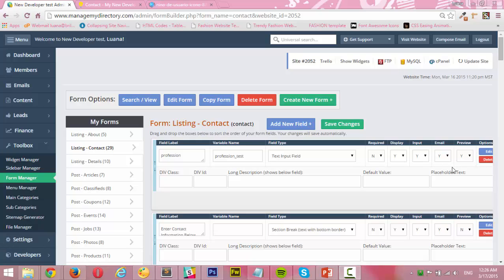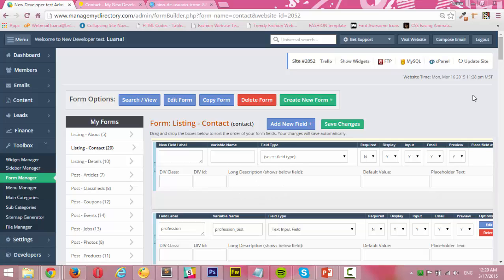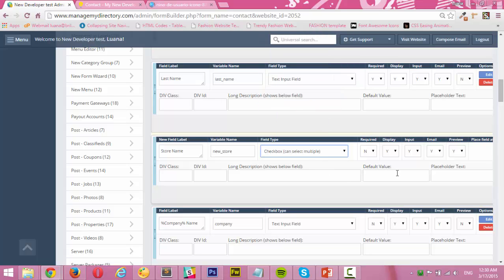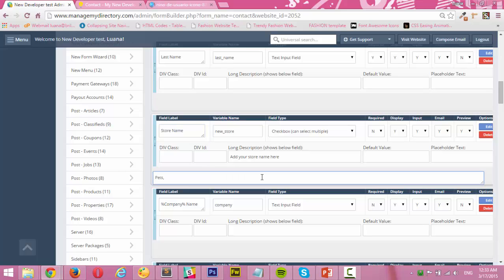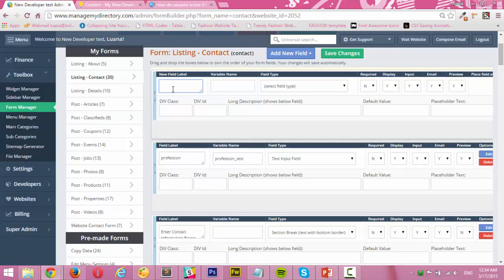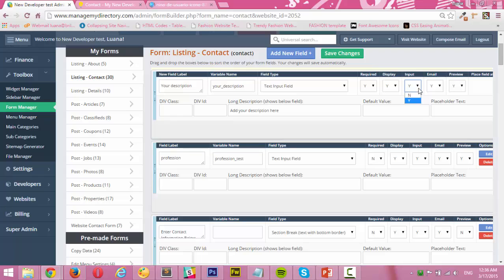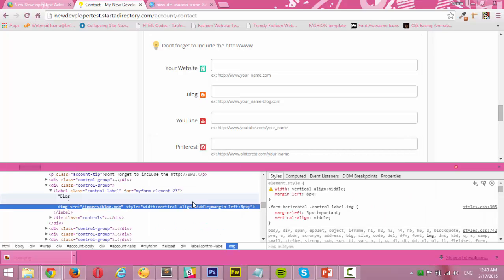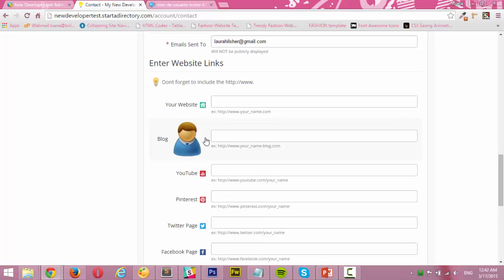Manage Forms step by step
How to add new forms, checkbox and change the Social Media images on forms